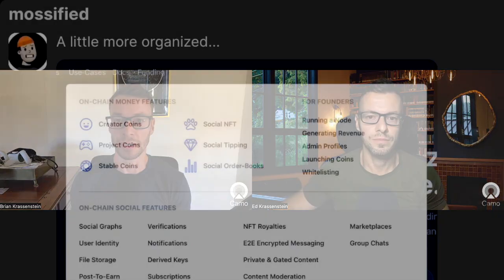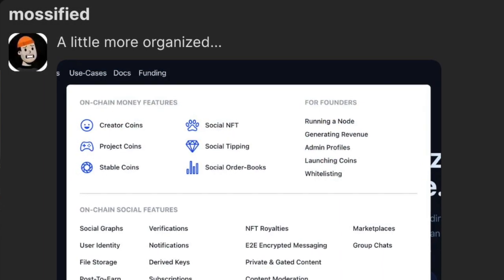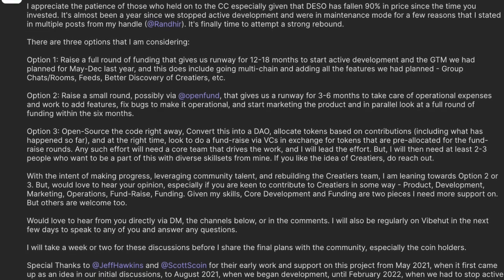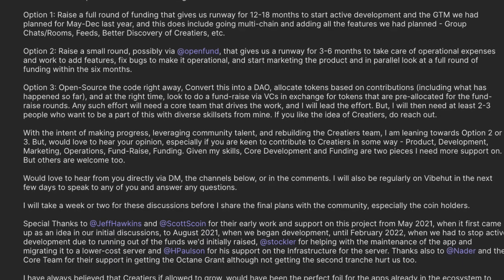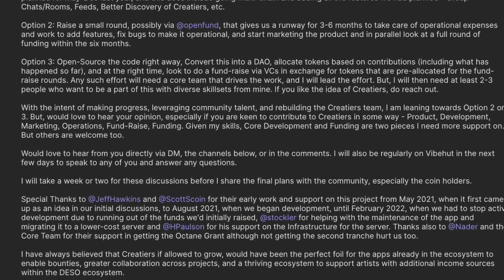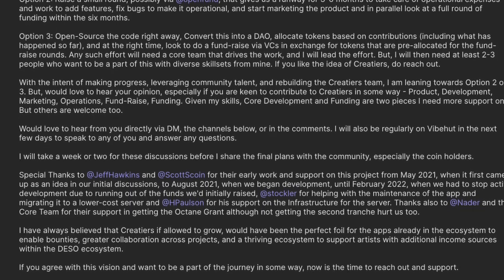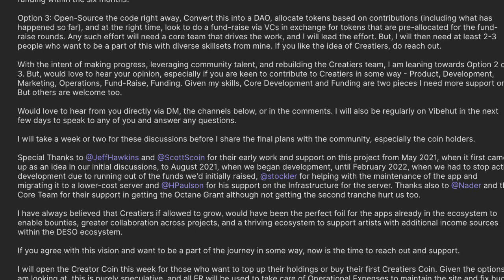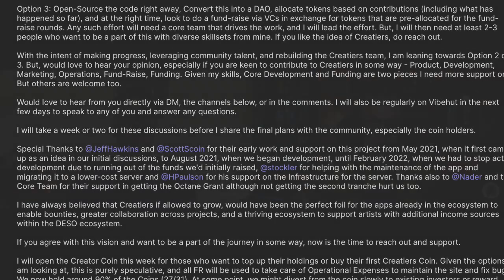Day 654 - Deso Developer Portal, Creatiers Updates & More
Day 654
⁃ @NFTz live auctions are ending soon!